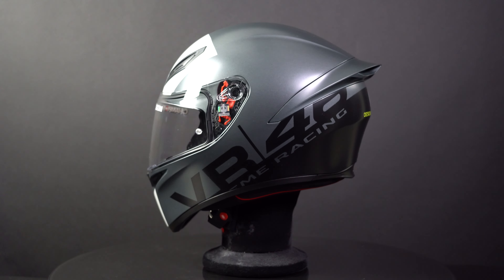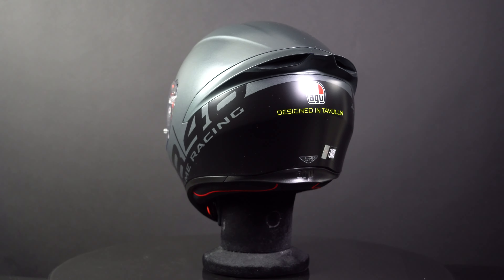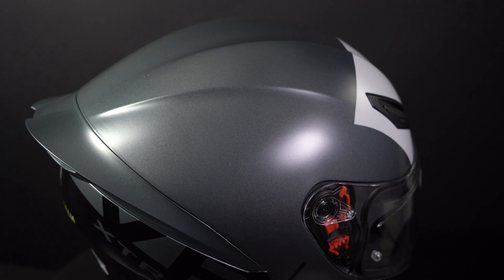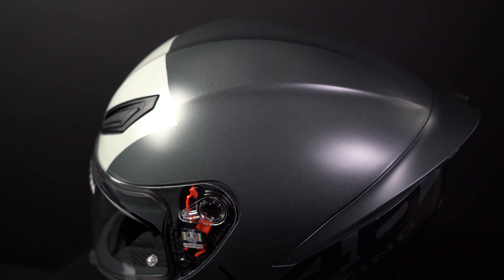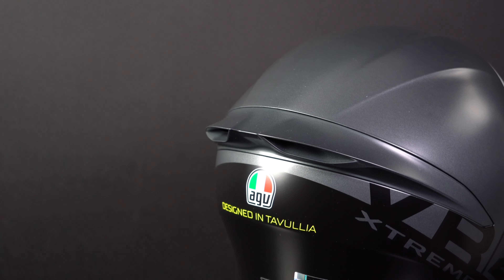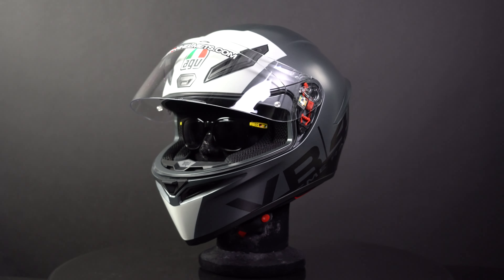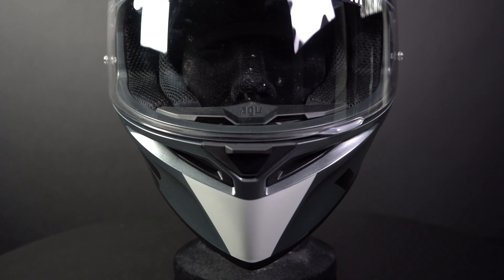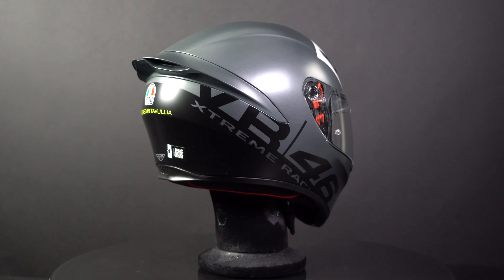AGV K1-S Limit 46 - ChampionHelmets.com